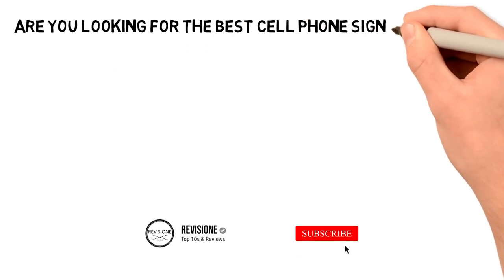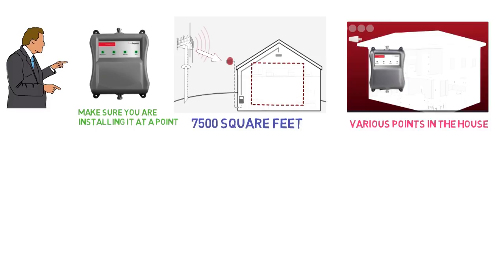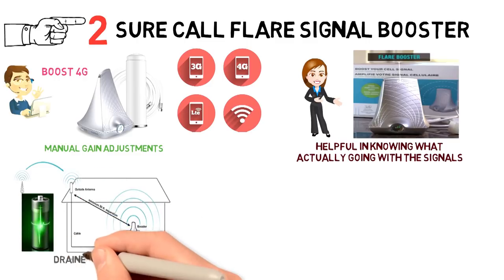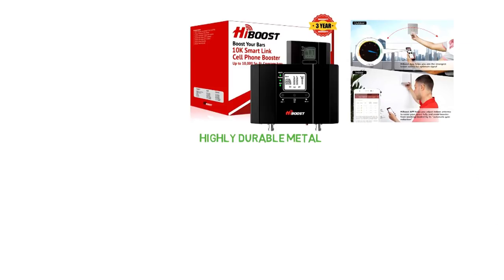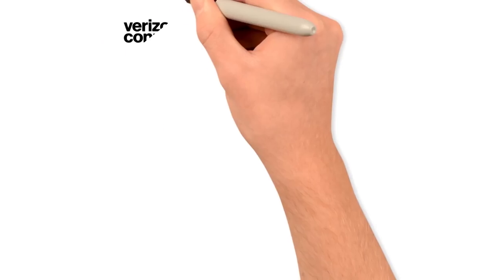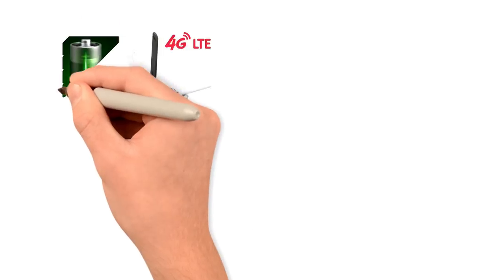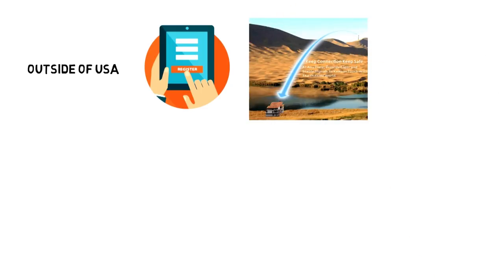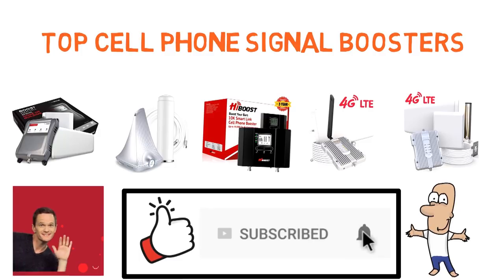✅ TOP 5: Best Cell Phone Signal Booster 2020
Best Cell Phone Signal Booster 2020, this video breaks down the top cell phone signal boosters on the market.

1. WeBoost Connect 4G-X ✅
✓US Prices
✓UK Prices - N/A
✓CA Prices

2. Sure call Flare Signal Booster ✅
✓US Prices
✓UK Prices - N/A
✓CA Prices

3. HiBoost 10K Signal Booster ✅
✓US Prices
✓UK Prices
✓CA Prices

4. Amazboost ✅
✓US Prices
✓UK Prices - N/A
✓CA Prices

5. SolidRF Cell Phone Booster ✅
✓US Prices
✓UK Prices - N/A
✓CA Prices

Looking for the best cell phone signal booster for home? Or the best home cell phone signal booster? In this video, we share the best cell phone signal booster for car, best cell phone signal booster for RV, best cell phone signal booster for camping, best cell phone signal booster for verizon and best cell phone signal booster app.